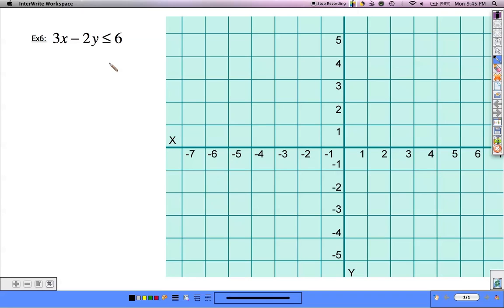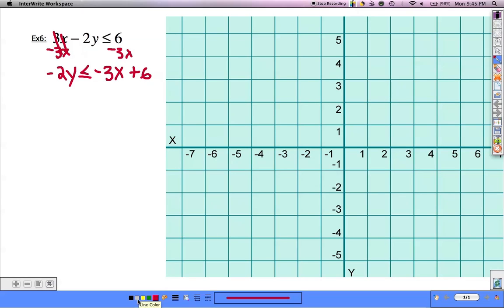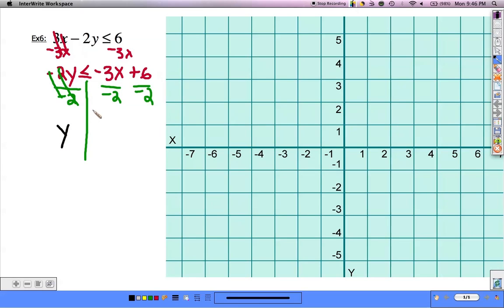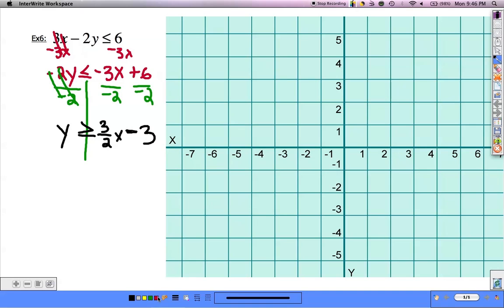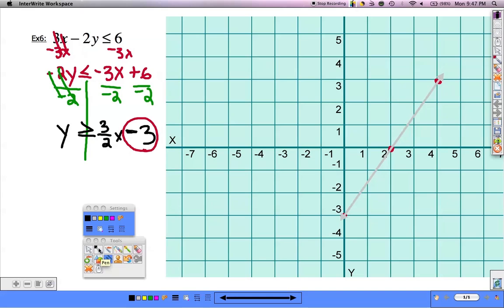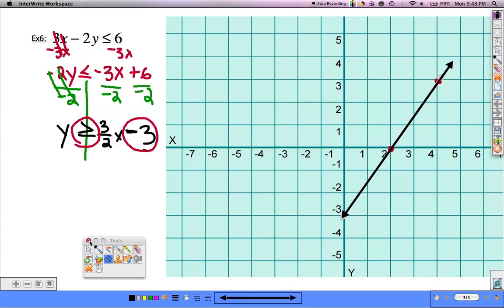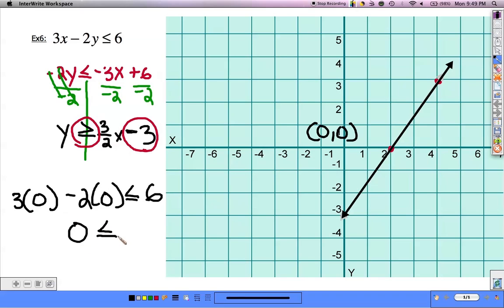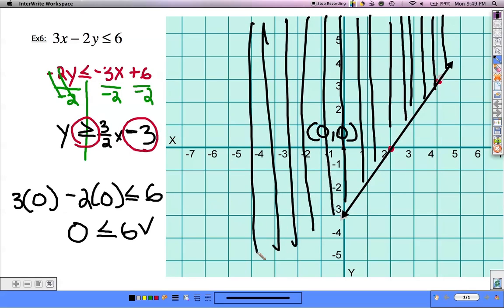inequalities ex 6